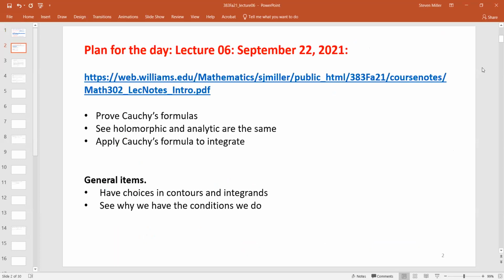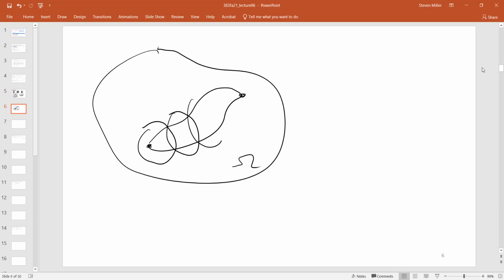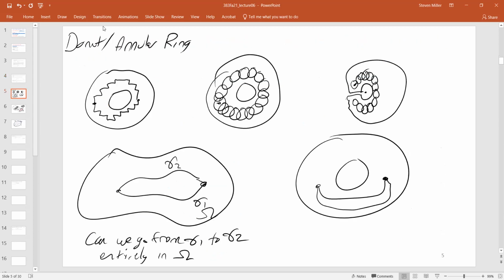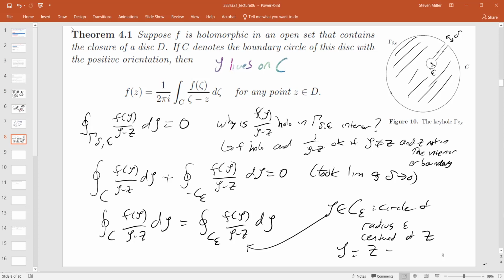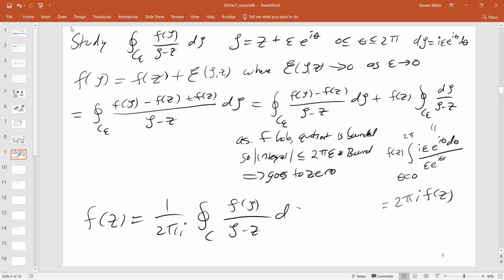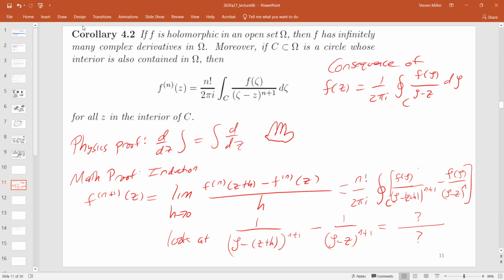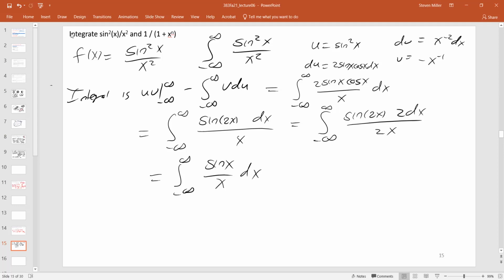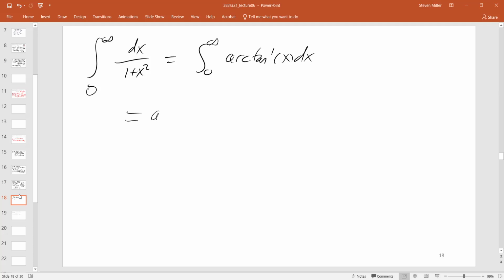383Fa21 Lec06 CauchyThmIntegration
Math 383: Complex Analysis, Lecture 06, September 22, 2021: Steven Miller, Williams College: Cauchy's Formula, Integration Example, Inverse Functions